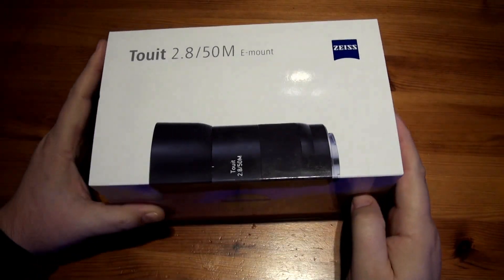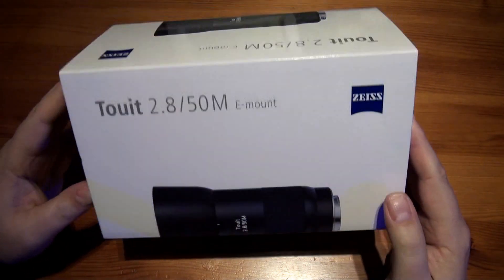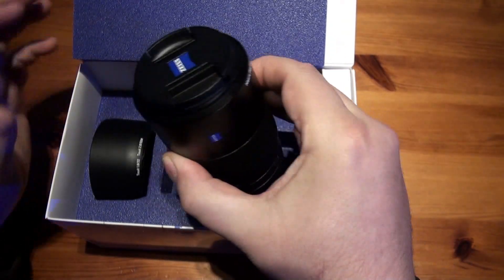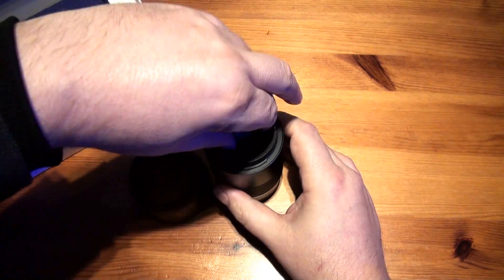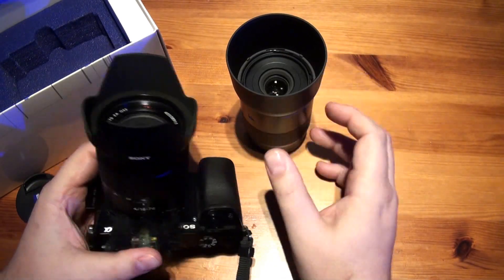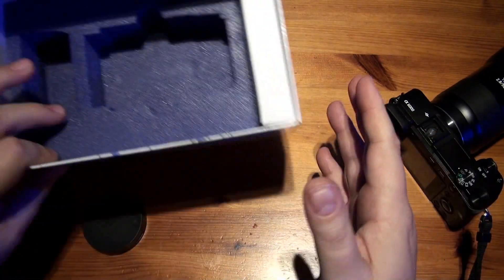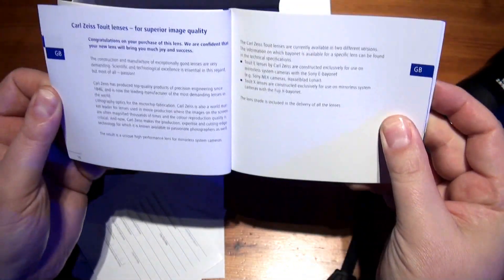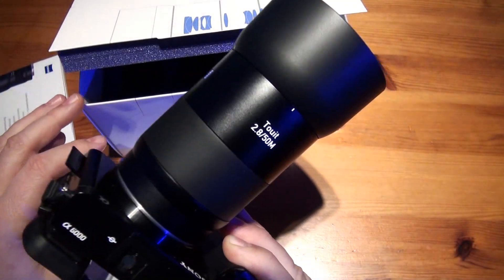Zeiss Touit 2.8/50M E Mount Unboxing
With its exceptional image performance up to a scale of 1:1, this macro lens is the ideal choice for extreme close ups. But it also comes into its own when shooting portraits or panoramas as a light tele-lens.
The famous symmetric lens design invented by Dr. Paul Rudolph at ZEISS in 1896. The Planar lens is the most successful camera lens design – and, by the way, the most plagiarized – ever created. It provides the lens designer with numerous means to correct aberrations extraordinarily well. And its performance is very constant over a wide range of imaging ratios, enabling such a versatile lens variety as the Makro-Planar lens.
 Makro Planar with 14 lens elements in 11 groups
 Lens with aspheric optical surface
 Lens made of special glass with anomalous partial dispersion
 "Floating Elements" design